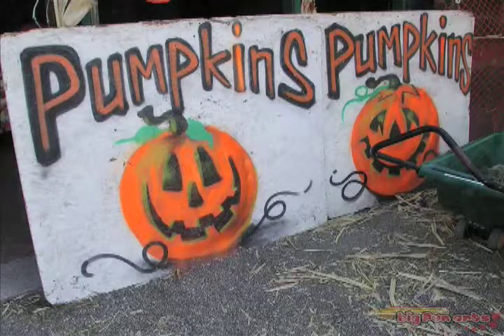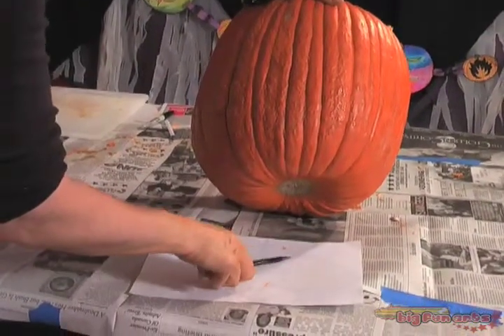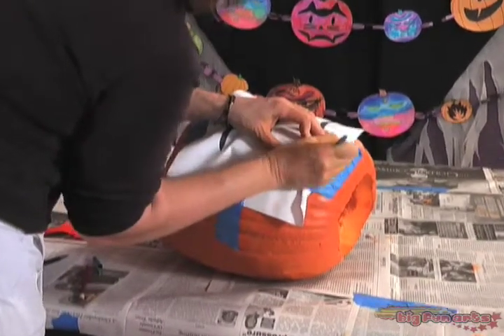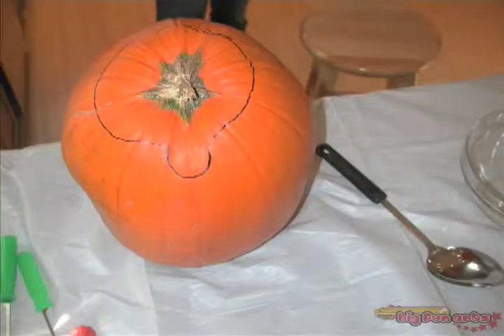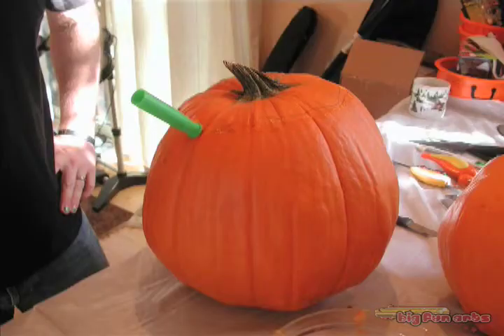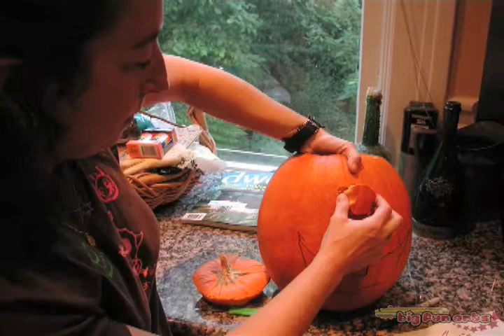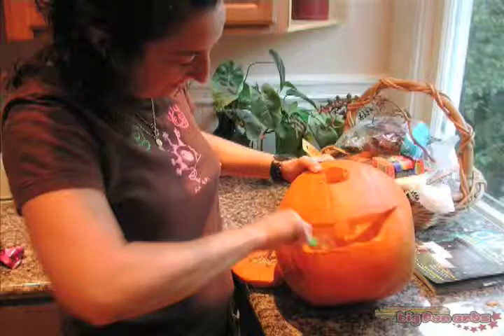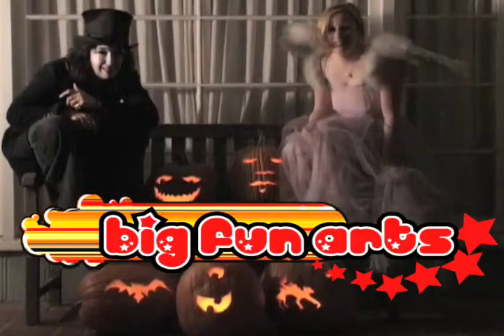Pumpkin Carving - with Abigail Rudner and Friends